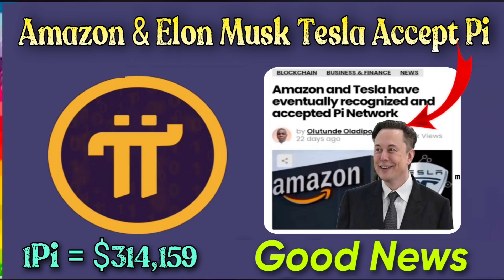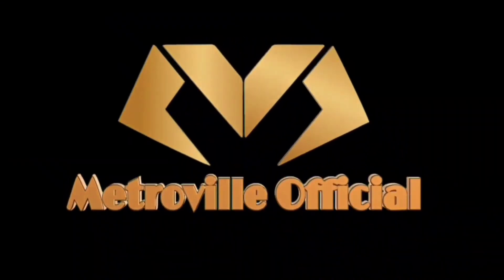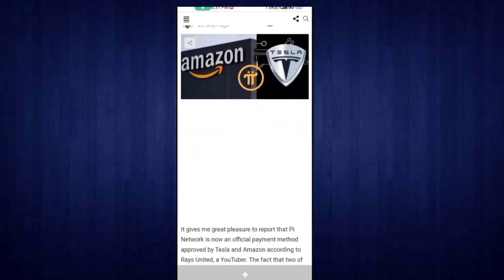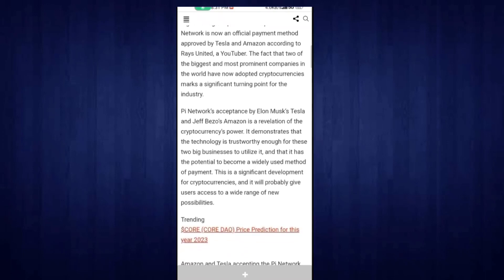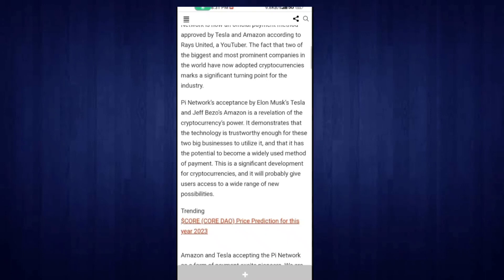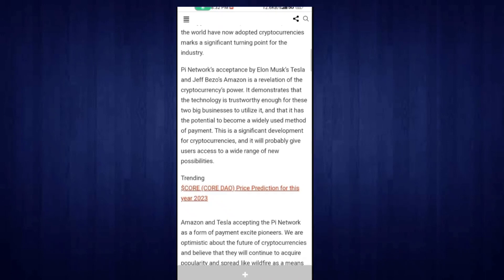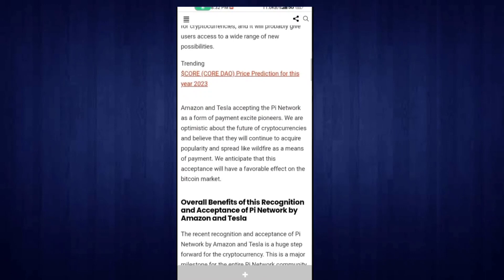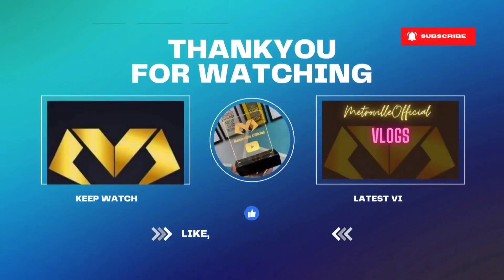Good News 💥 Amazon & Elon Musk Tesla Accept Pi Coin 🤩🤯 1Pi Value = $314 🤑🎉bitcoin